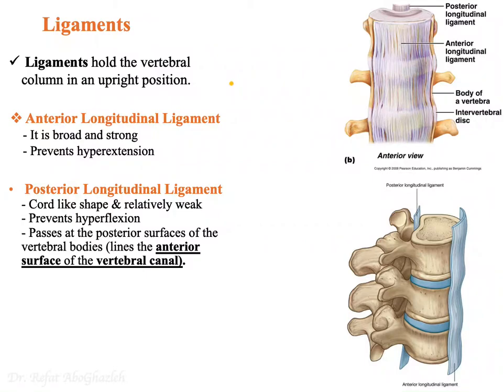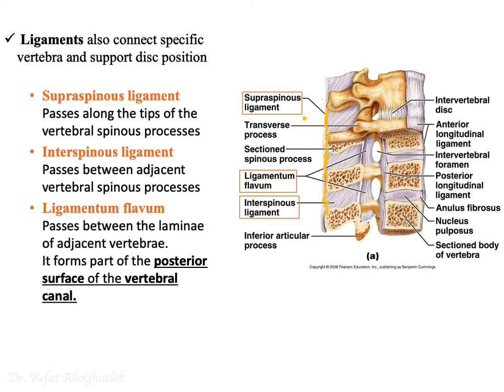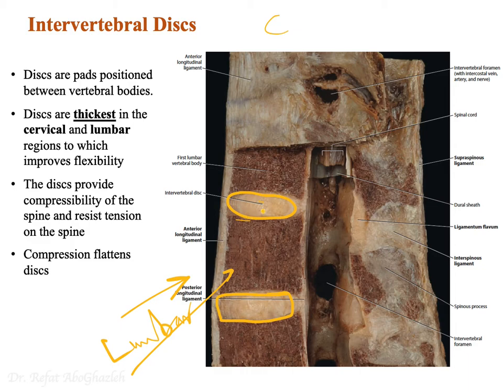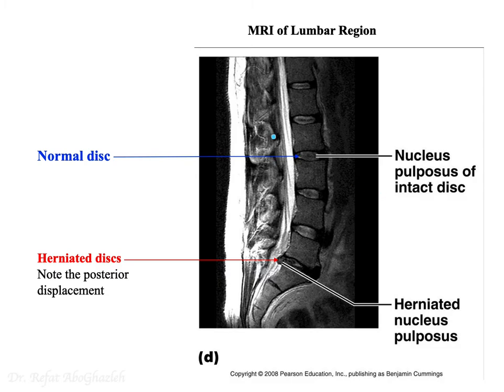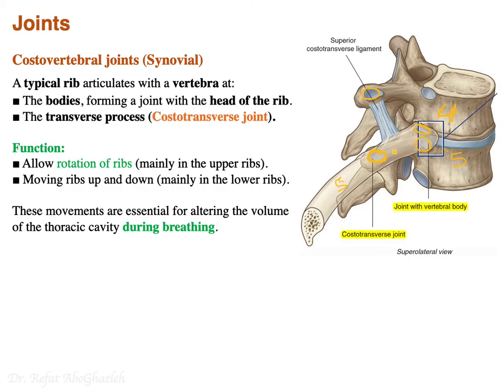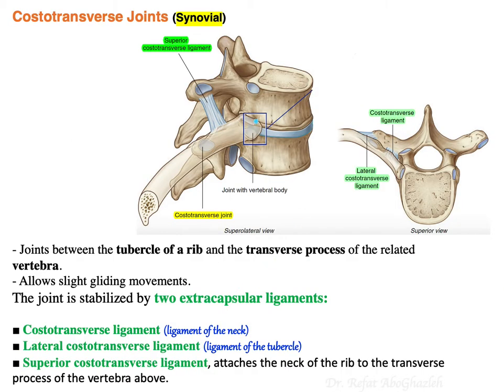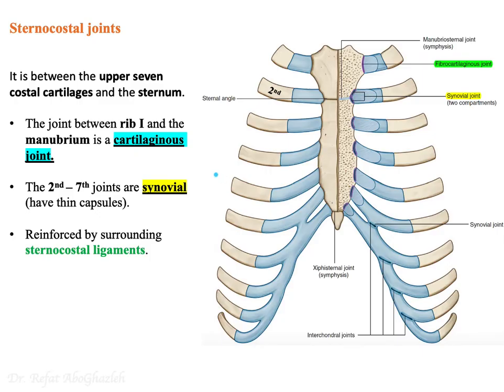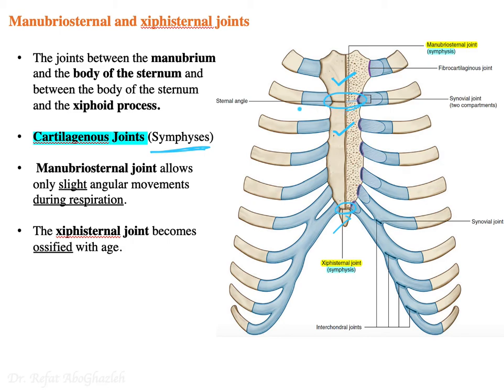Joints of Thoracic Cage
-This part of the lecture explains the anatomy of joints of thoracic cage.

At the end of the lecture, the student should be able to:
- Identify and describe the different joints and ligaments in the thoracic cage
- Define different bony parts of thoracic cage on x-ray.
- Understand different clinical correlations.